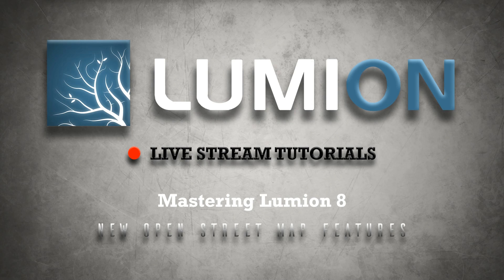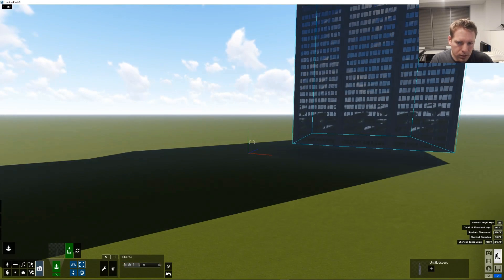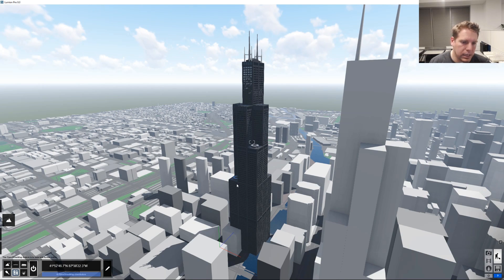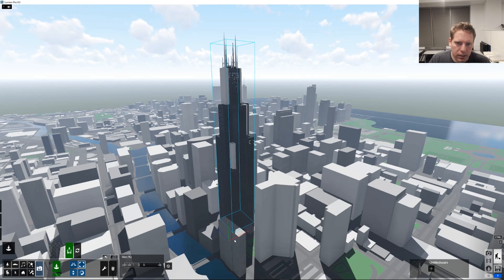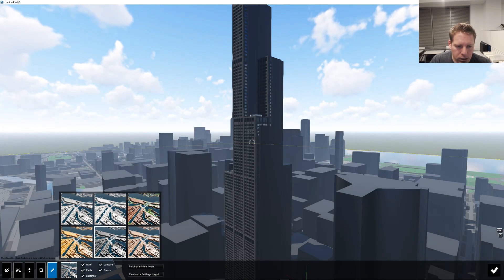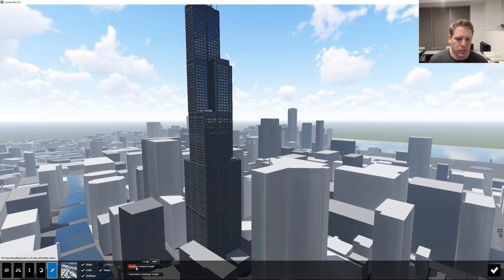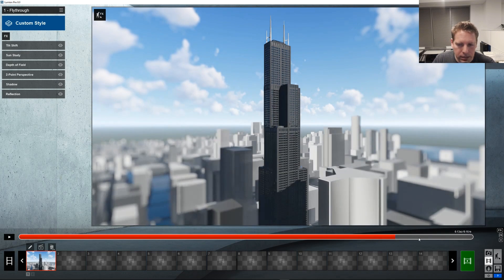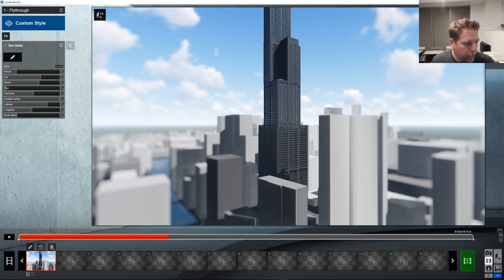🔴Lumion 8 New Open Street Map Features | Lumion Live Stream Tutorials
In this tutorial we will go over the new features in Lumion 8 to allow us to customize and control nearmap surroundings.